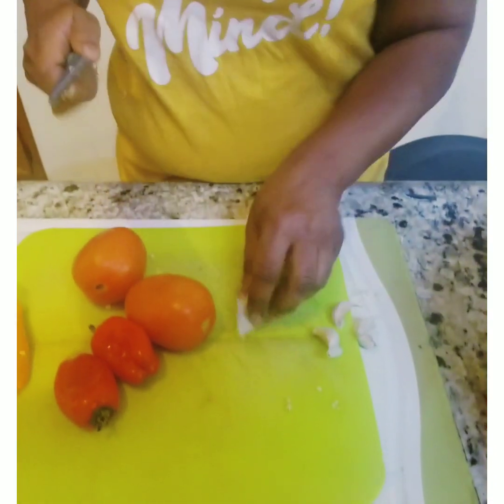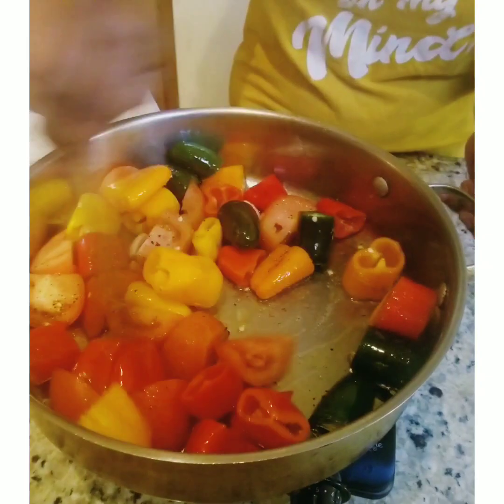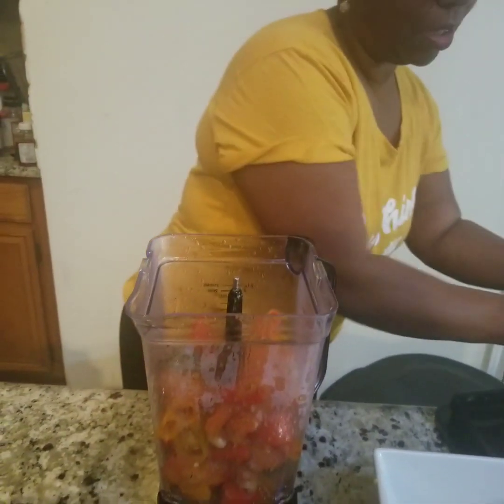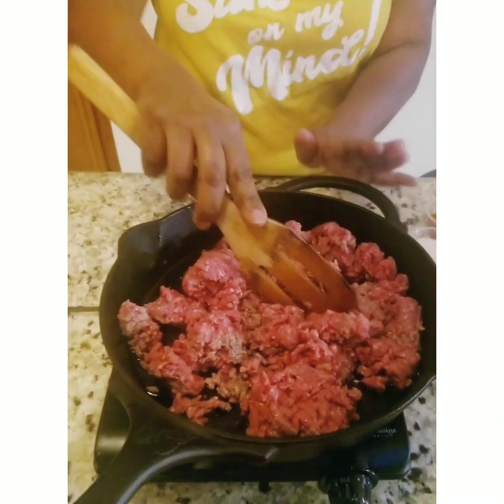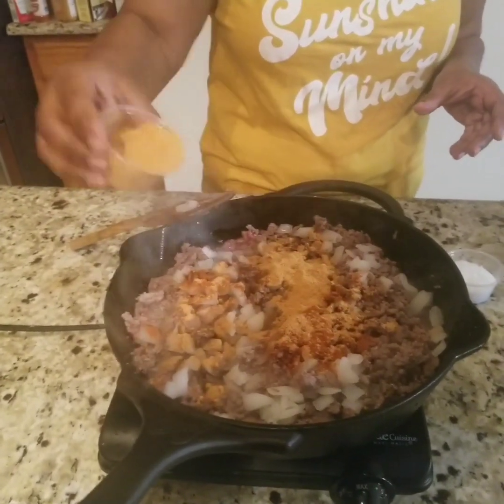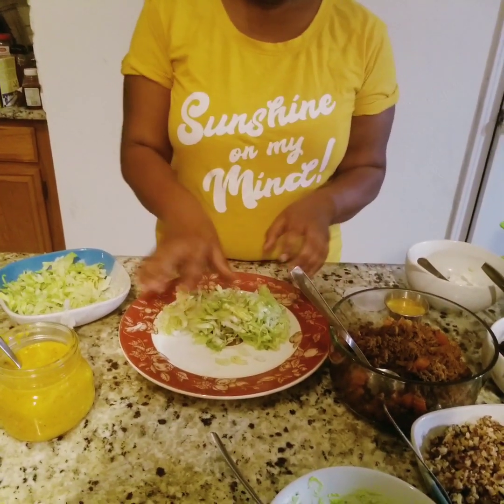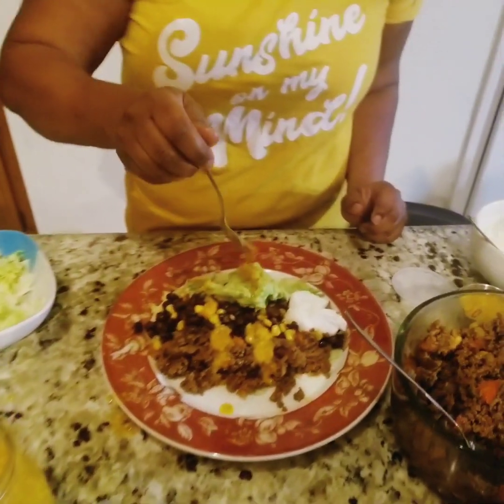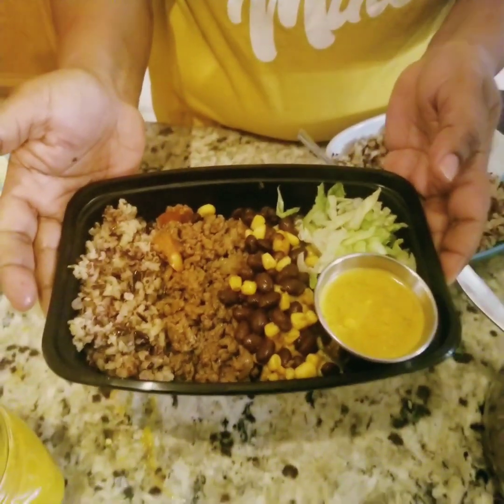Ground Beef Taco & Epic Salsa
1 lb ground beef
1 medium chopped onion
2 tbs olive oil
2 chopped Roma tomatoes
2 to 3 tbs taco seasoning
1 tbs berbere optional
salt & pepper

Heat oil on skillet I used cast iron skillet.
add ground beef and cook for about 2 minutes add onions add seasonings and cook until everything mixed well and the beef is cooked thoroughly; and add chopped tomatoes cook for another 10 min. Remove and remove from heat.